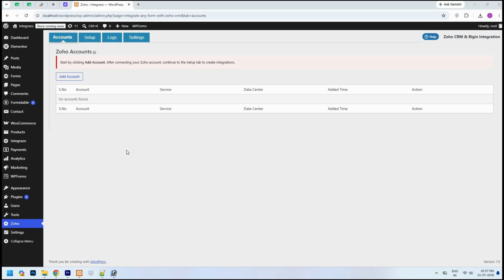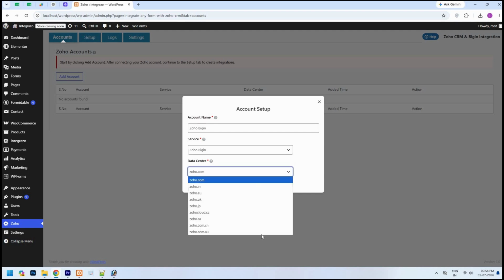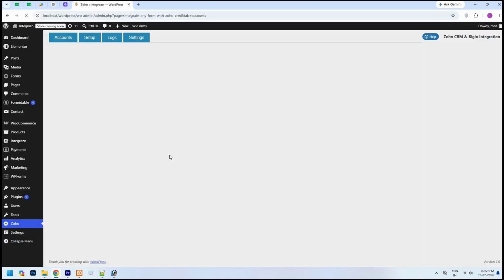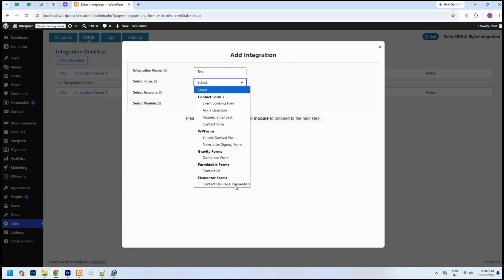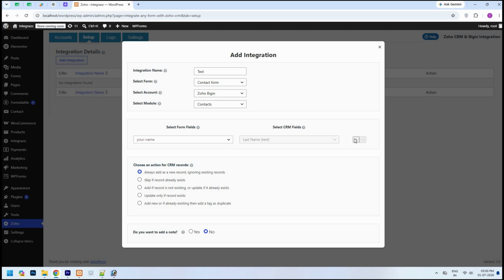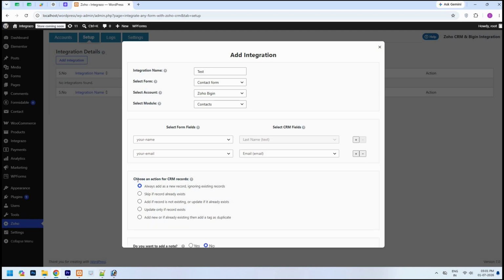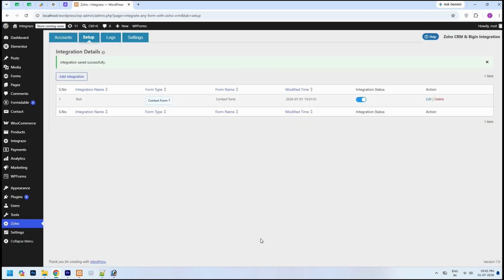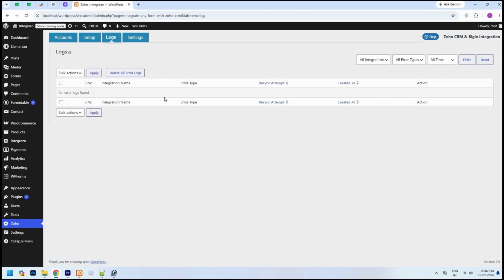Contact Form 7 to Zoho Bigin Integration (Free Plugin) | WordPress Tutorial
Want to automatically send Contact Form 7 submissions to Zoho Bigin? This step-by-step WordPress tutorial shows how to connect Contact Form 7 with Zoho Bigin using a free plugin—no coding required.

⏱ VIDEO CHAPTERS
00:00 Introduction
00:34 Connect Account
01:38 Create Integration
02:11 Field Mapping
03:48 Logs

In this video, you'll learn how to:

✅ Connect Contact Form 7 to Zoho Bigin
✅ Automatically create Contacts in Zoho Bigin
✅ Automatically create Pipelines in Zoho Bigin
✅ Automatically create Companies in Zoho Bigin
✅ Map Contact Form 7 fields to Zoho Bigin fields
✅ Sync website form submissions to Zoho Bigin
✅ Use a free Contact Form 7 Zoho Bigin integration plugin

This integration helps businesses automatically capture leads from their website and send them directly to Zoho Bigin, improving sales workflows and customer management.

Use Cases

✔ Contact Form 7 to Zoho Bigin Contacts
✔ Contact Form 7 to Zoho Bigin Pipelines
✔ Contact Form 7 to Zoho Bigin Companies